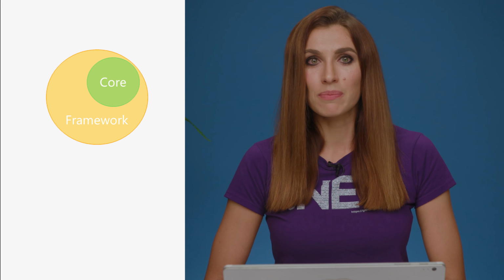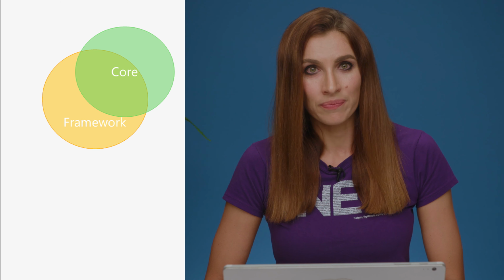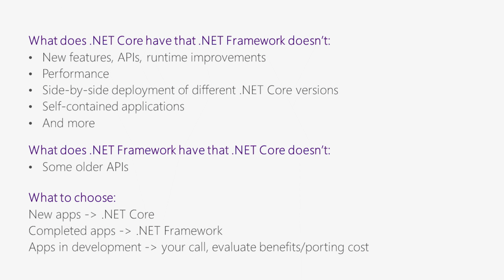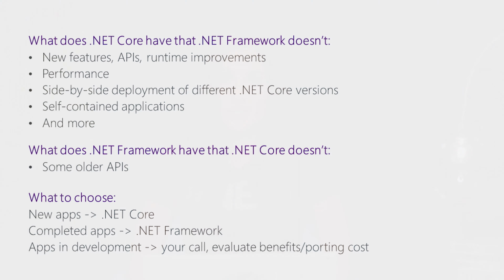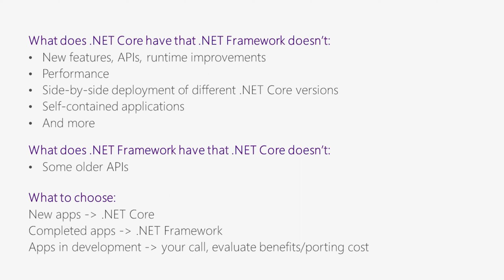.NET Core and .NET Framework - what to choose? | Desktop and .NET Core 101 [1 of 3]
This tutorial explains what is the difference between .NET Framework and .NET Core for desktop applications. What are the benefits of .NET Core and what should you choose for your apps.